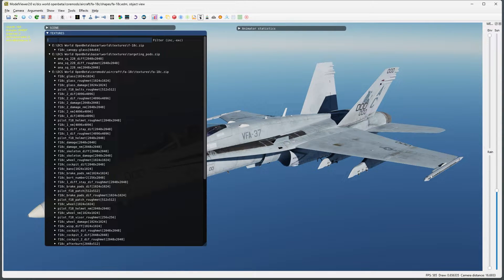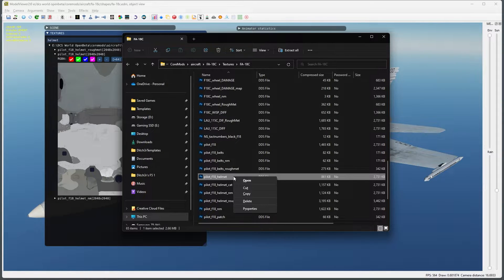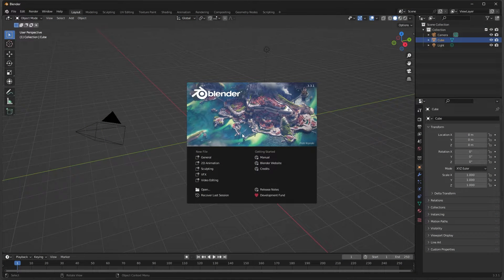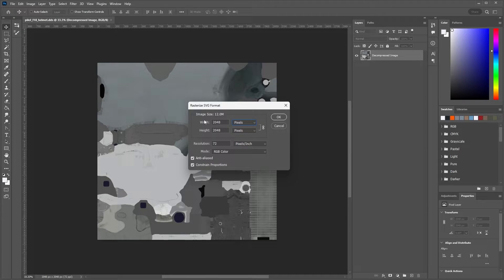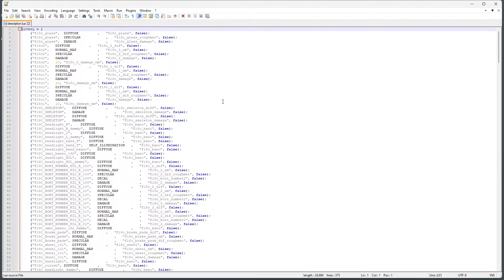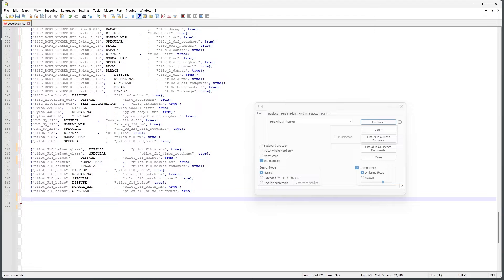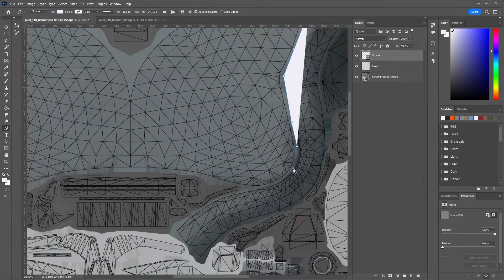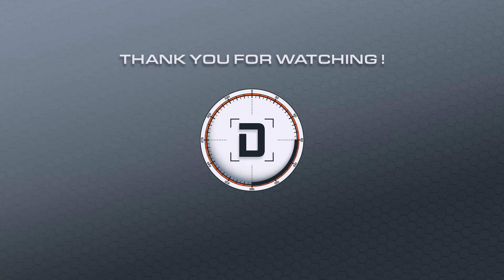DCS Custom Livery Creation | Creating your own texture templates.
In this video we'll take a look at how to create your own texture templates.  I will make a helmet texture for the F18 as an example.